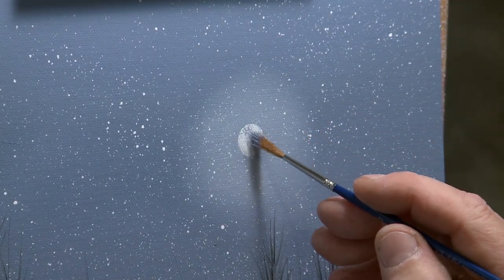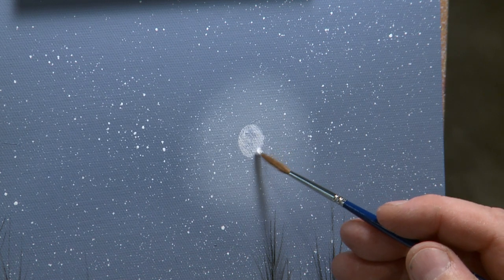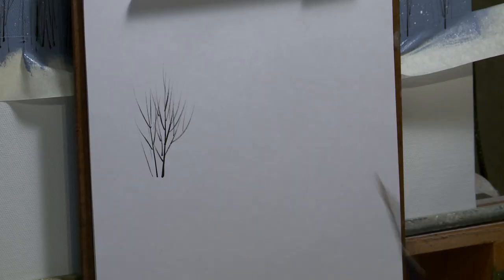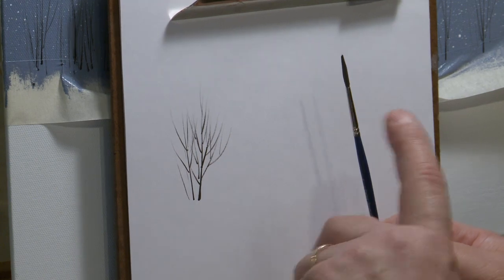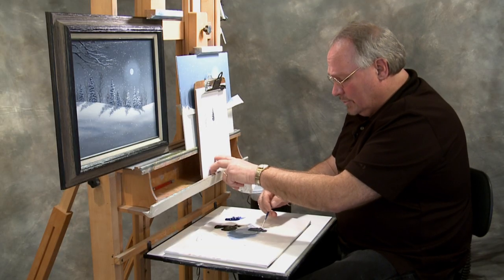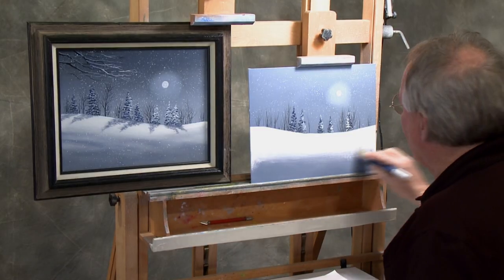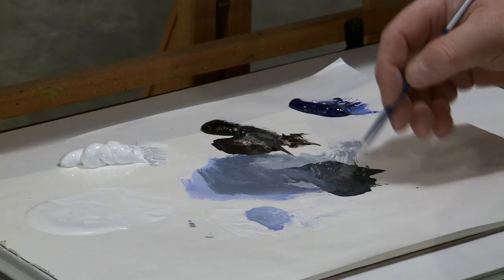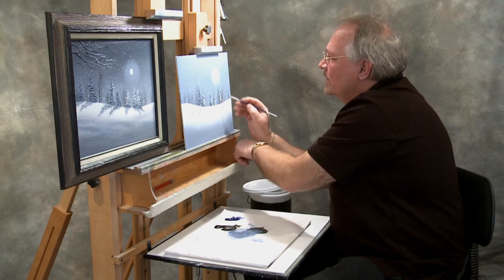PAINTING WITH WILSON BICKFORD SEASON 2 PREVIEW CLIP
Look for Painting With Wilson Bickford, Season 2 on your local PBS station starting in January!